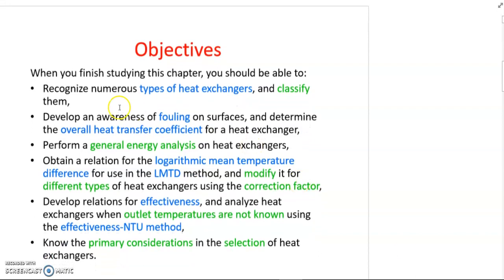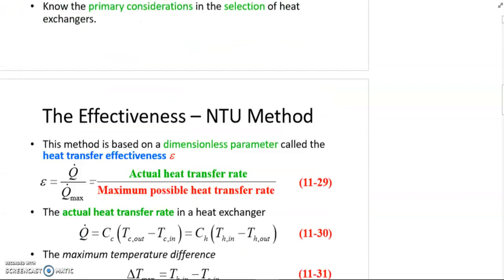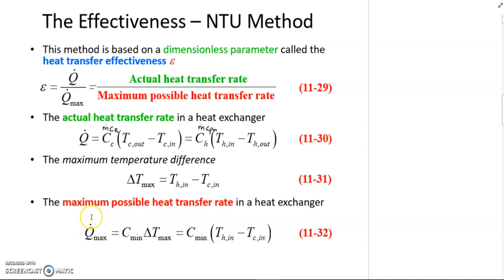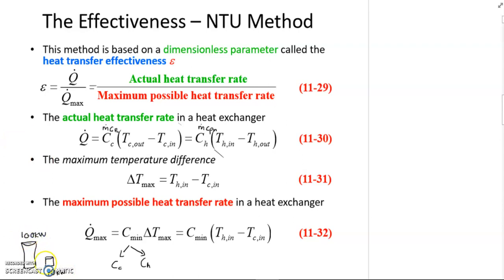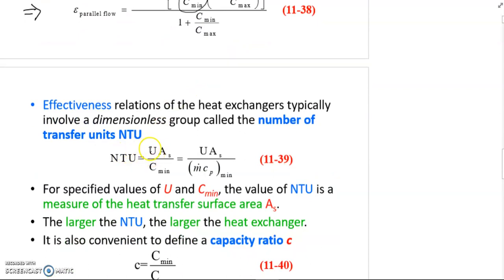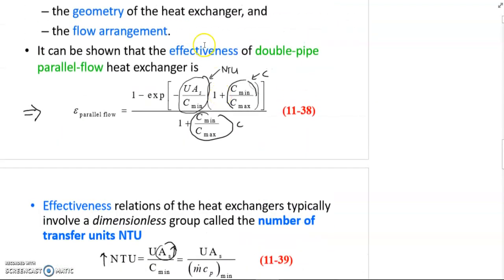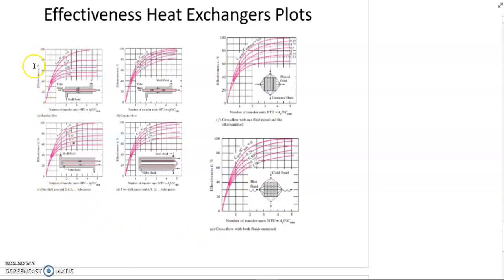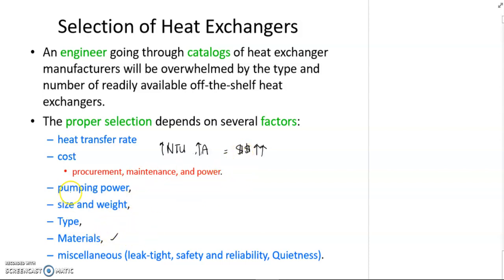CHE245 -Chapter 4 NTU Method